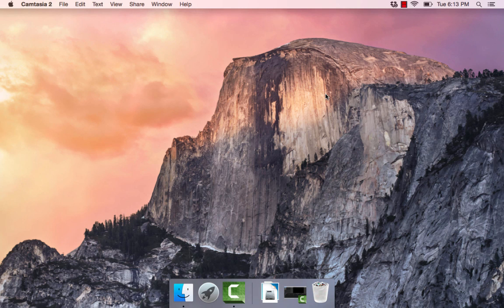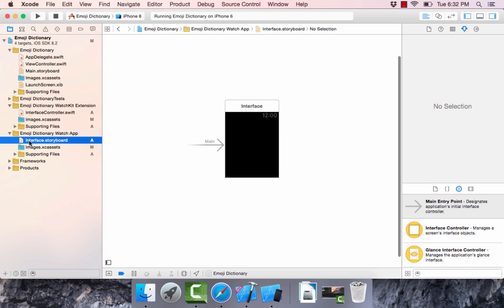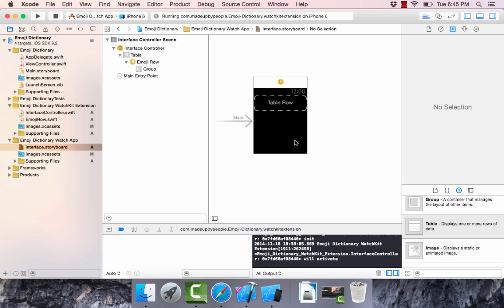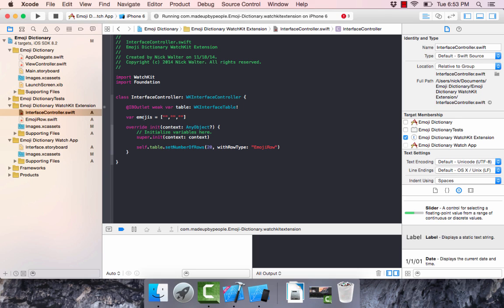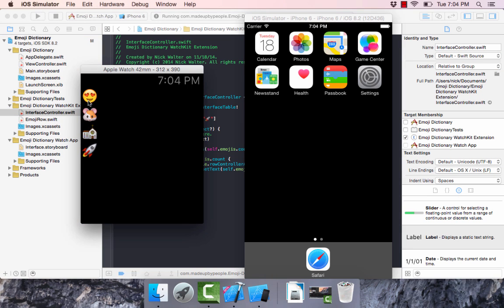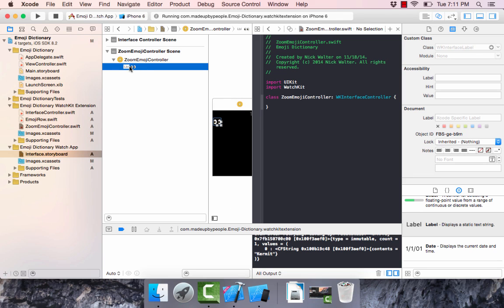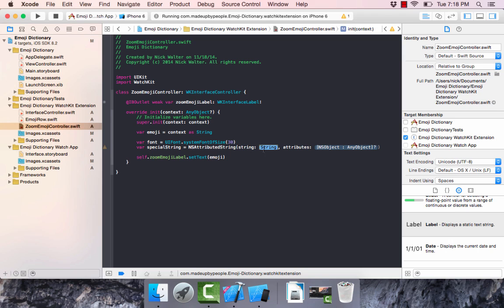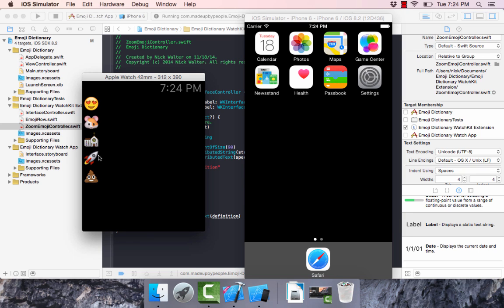Apple Watch Tutorial - Learn How to Make a Simple Apple Watch App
Apple has released WatchKit, a tool to create apps for the new Apple Watch. This intro tutorial walks you through making your very first Apple Watch app - Emoji Dictionary. This tutorial is intended for anyone who wants to make Apple Watch apps, and no programming experience is required.

For the full course on learning how to make Apple Watch Apps, please

Be one of the first to program for the Apple Watch!